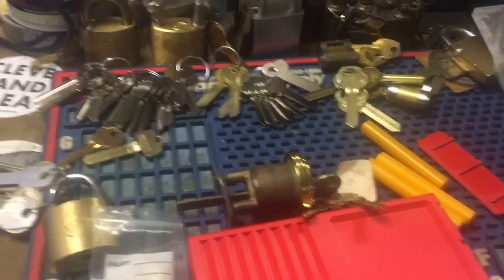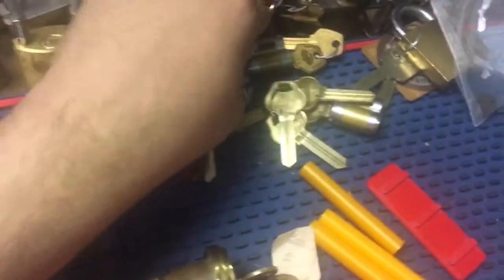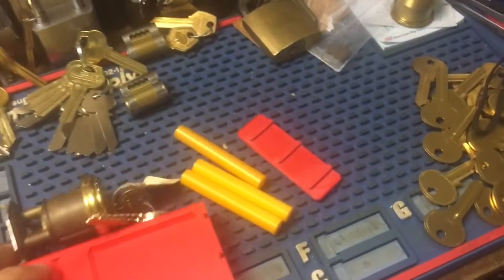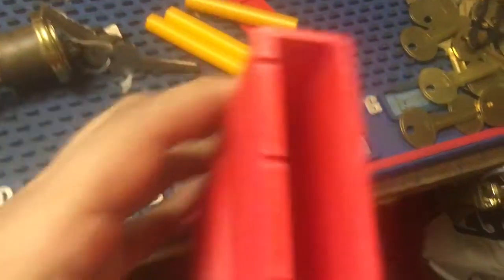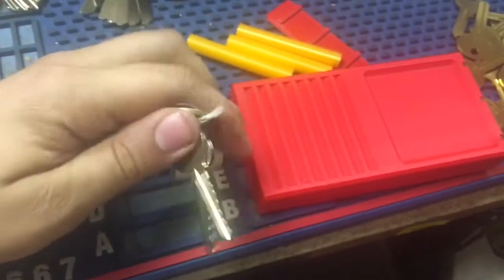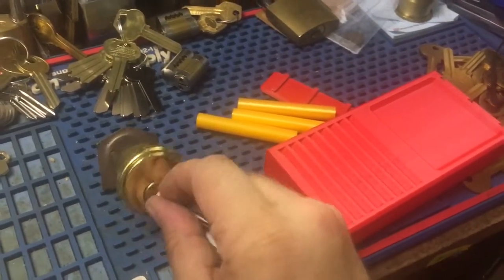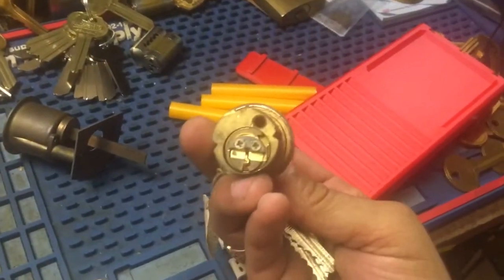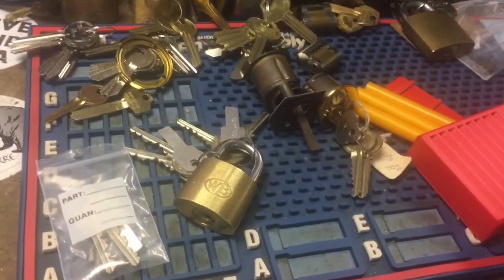June locks 1